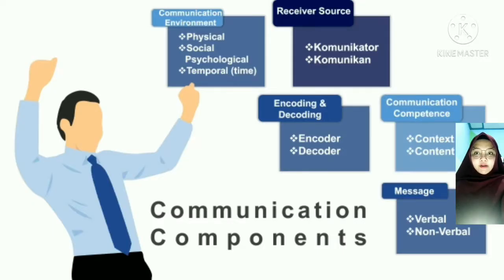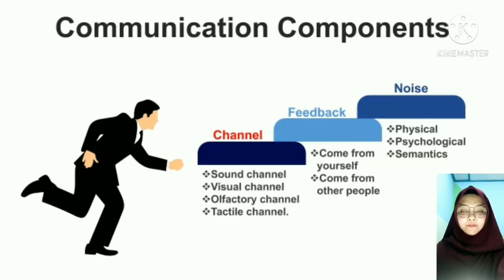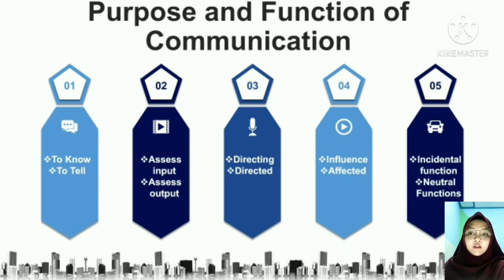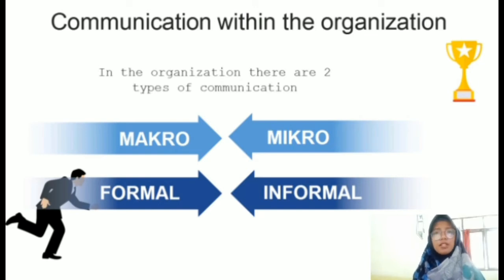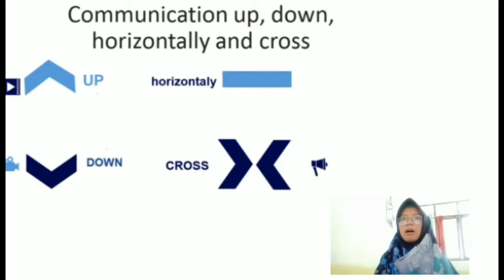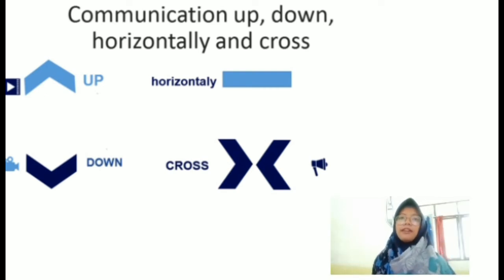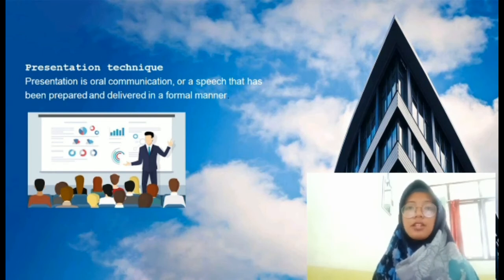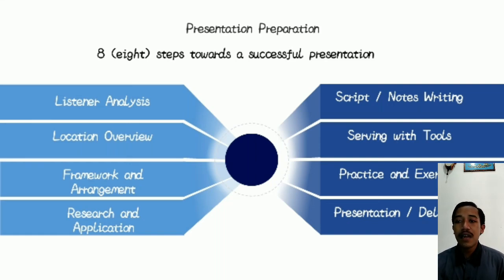Enterpreneurship_Kelompok 6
Universitas Muhammadiyah Purwokerto